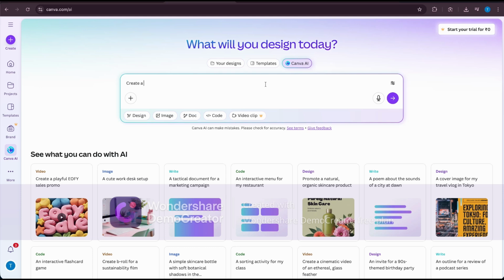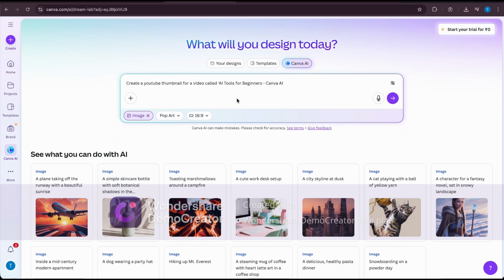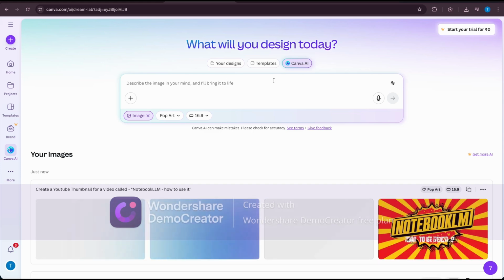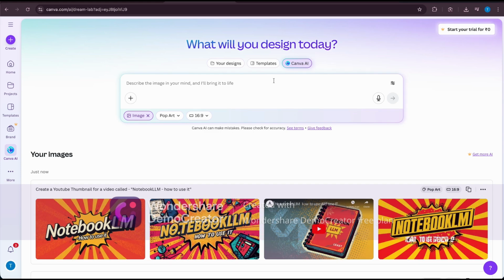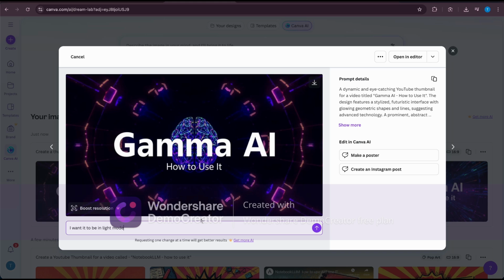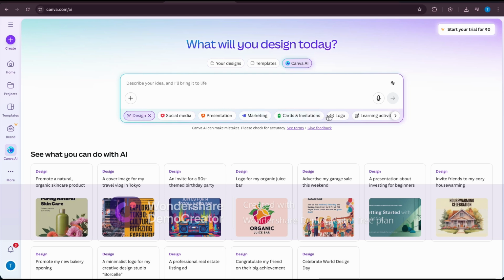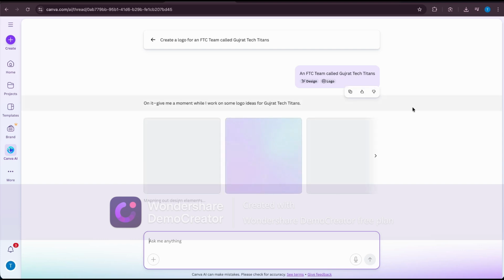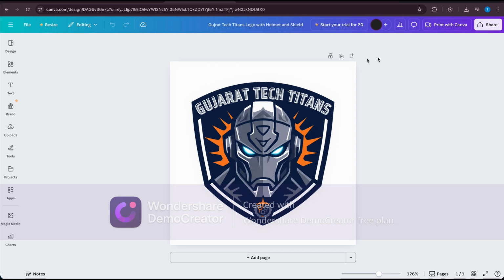Canva AI Explained: Design Posters, Thumbnails & Graphics with Just Words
In this video, I show how Canva AI helps anyone design posters, thumbnails, and social media posts using simple text. No design skills required.

Learn the fundamentals of 3D printing—from basic concepts and slicing to real-world applications and project-based learning. Perfect for beginners looking to turn ideas into physical creations.